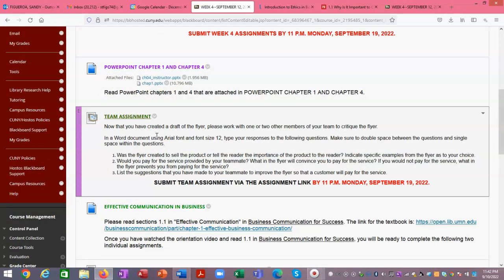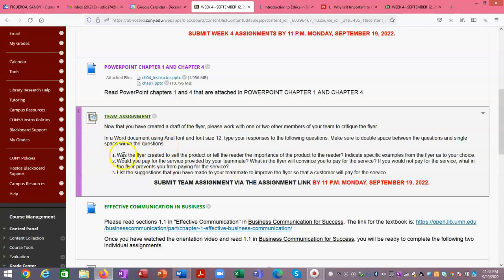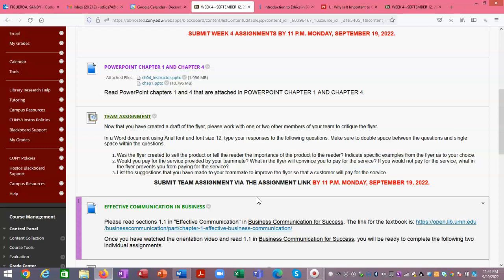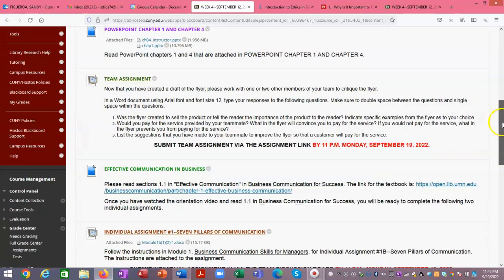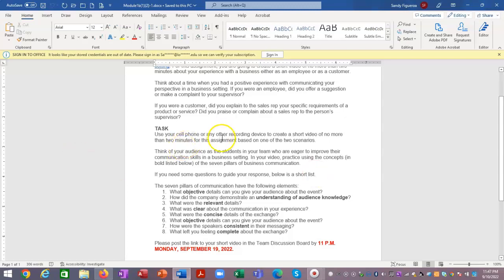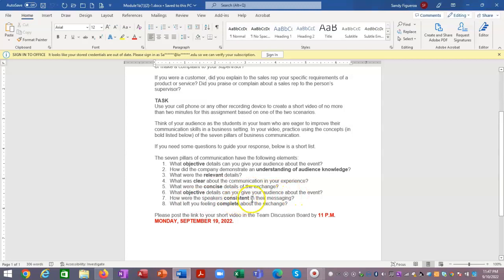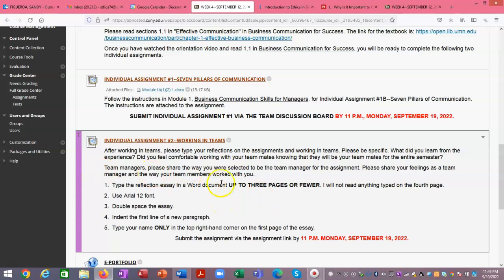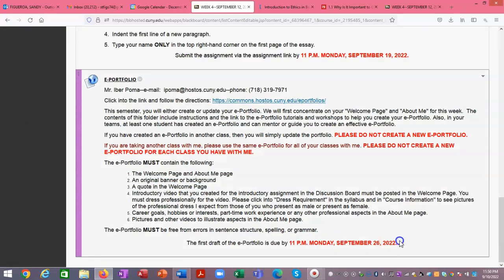BUS 203 WEEK 4 ASSIGNMENTS ORIENTATION